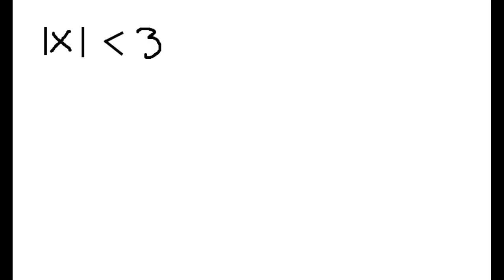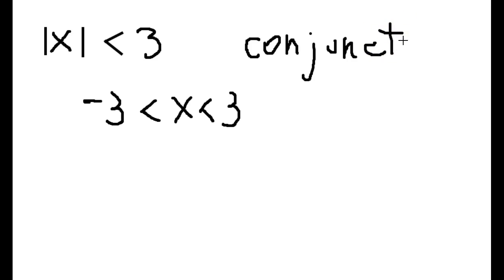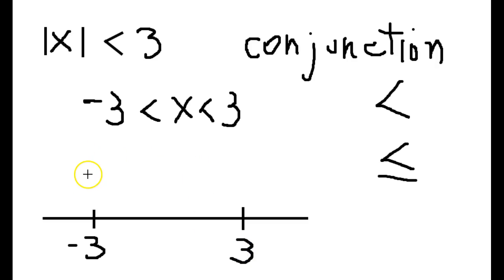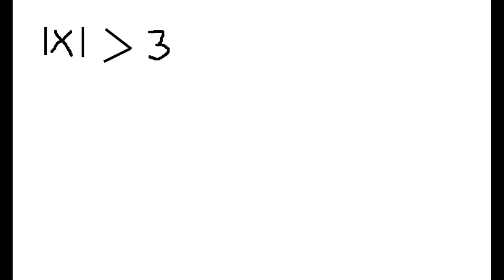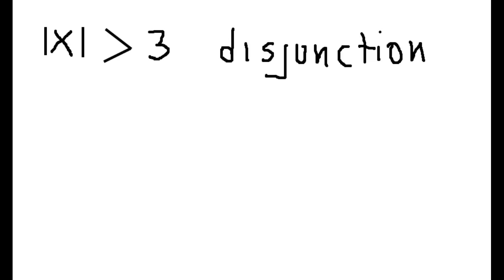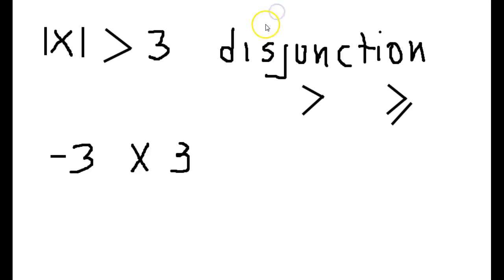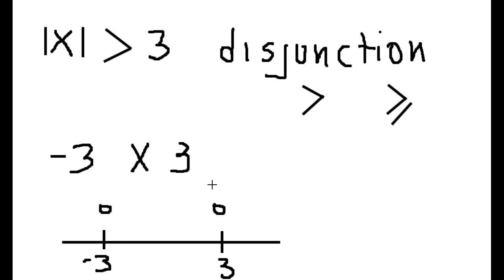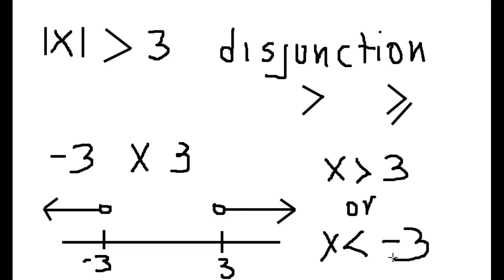Absolute Value Inequalities - An Easier Way